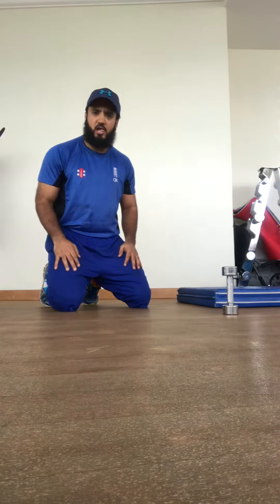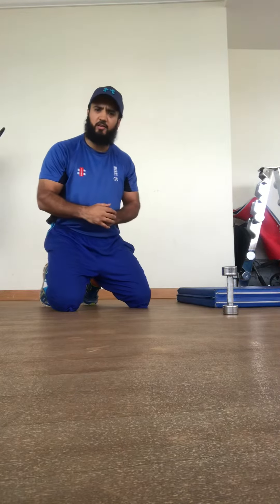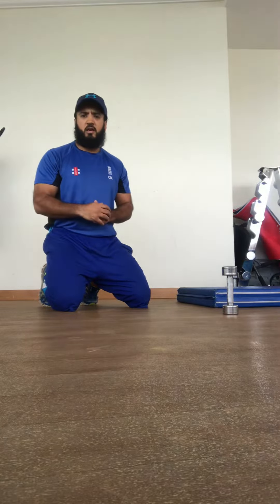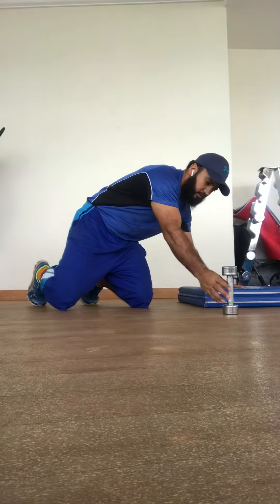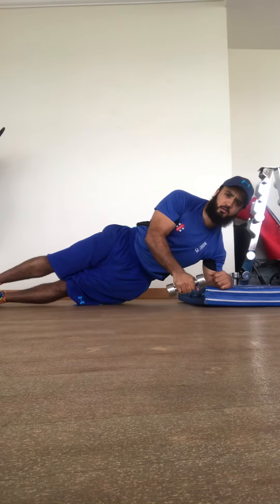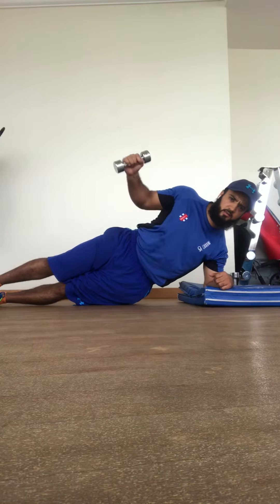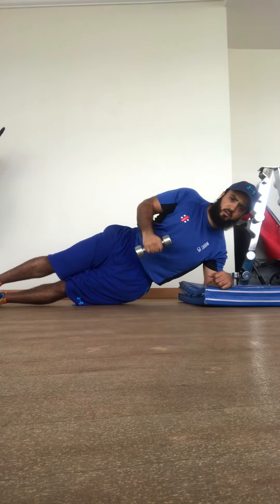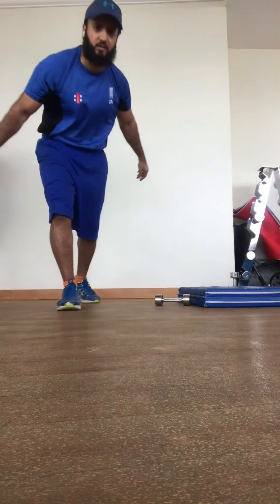Rotator cuff with core integration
Execution: Begin in a side plank position with the left elbow beneath the left shoulder and the legs straight in line with the body (feet stacked on top of one another).
Flex the elbow to 90 degrees and while holding a lighter dumbbell move the arm into external rotation. Pause at the end of shoulder range, and then slowly lower back down to the start position. The movement should be deliberate and controlled. Avoid trunk rotation and emphasize a slower fluid movement throughout.
Clients often perform this exercise too fast and allow momentum to assist or allow excessive upper torso motion. It may be necessary to provide verbal and tactile cues to ensure proper form. Perform 2-3 sets of 10-15 repetitions on each side. Alternate sides between each set.
Regression:
1. Decrease the weight or repetitions
2. Bend the knees to 90 degrees to reduce the body’s lever arm
Progression:
1. Increase the weight and/or hold time
2. Increase the number of repetitions
Application: This exercise is is an excellent way to advance a traditional side plank exercise to incorporate in some additional rotator cuff strengthening.